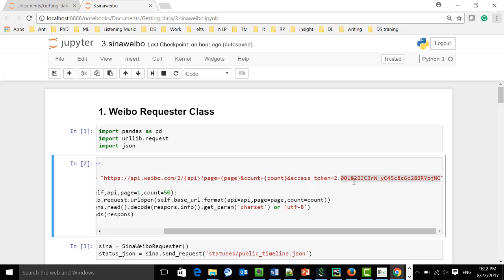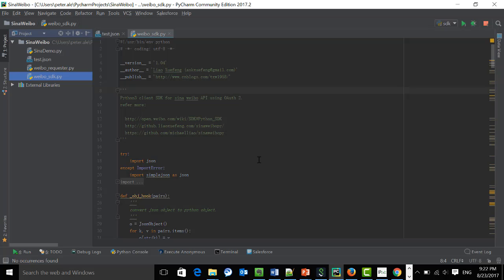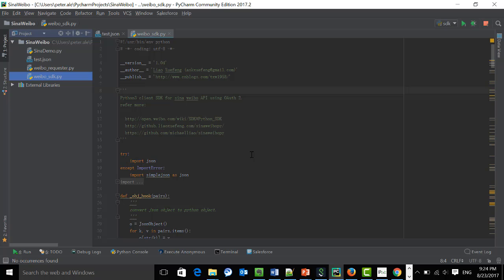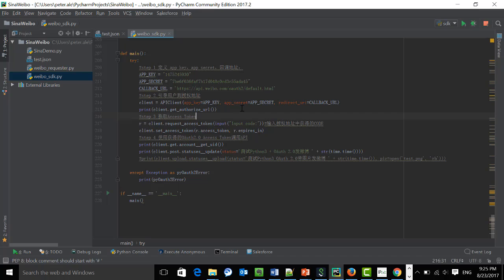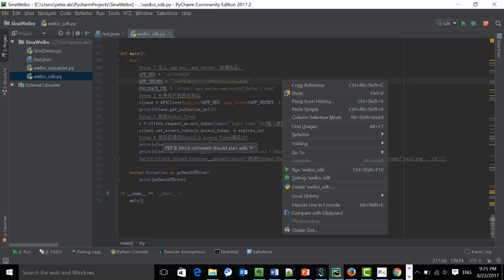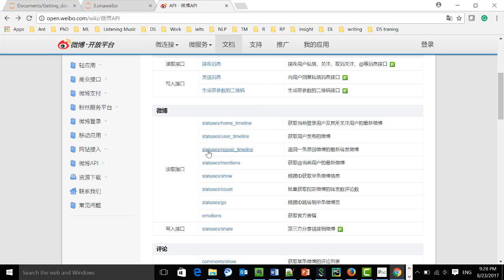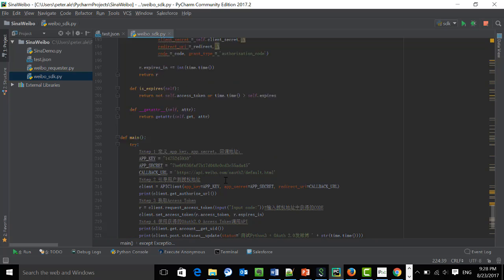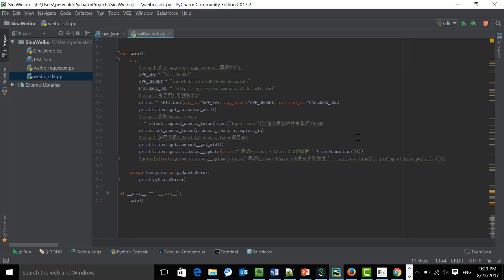13.getting_data_sina_weibo_final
getting data from sina weibo